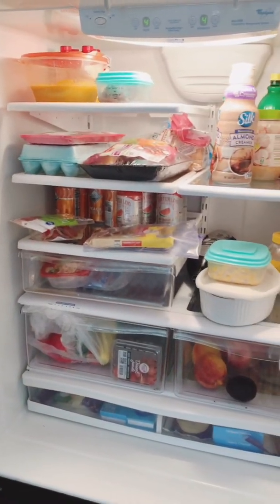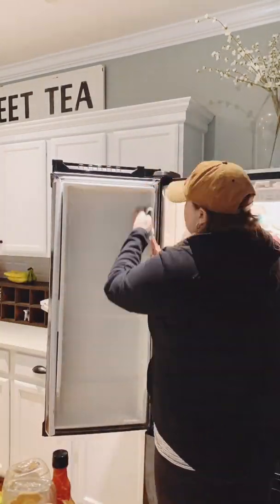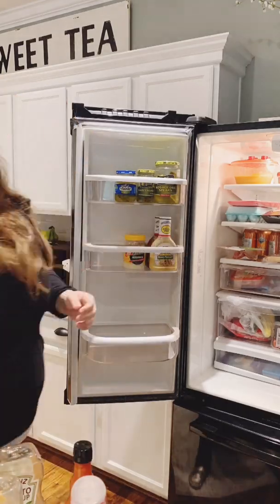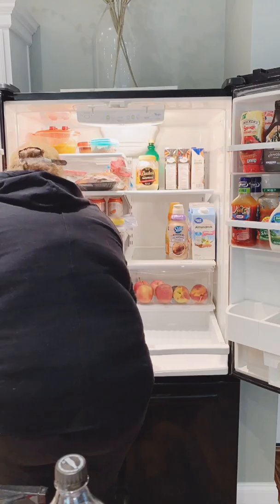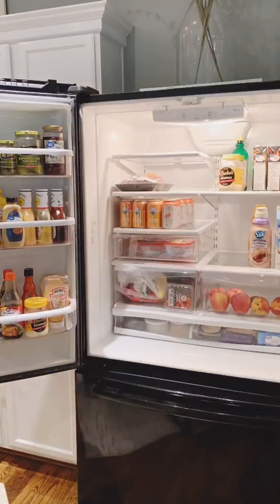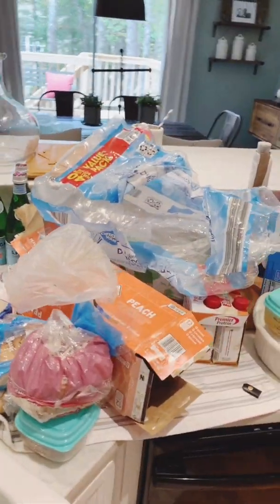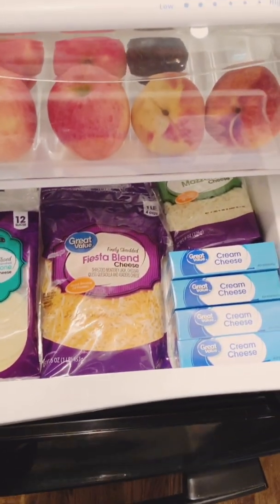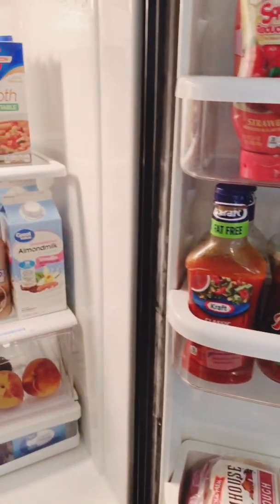Clean With Me | Refrigerator Edition | 2019 | Robyn's Southern Nest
Last night I posted a photo of our fridge over on Instagram that I took back in April, and it really inspired me to clean out the fridge today. It was looking super messy and unorganized so I thought it was due time to tackle it today.

Mailing Address:
Robyn Davis c/o Robyn's Southern Nest

Cleaning Products from Grove Collaborative

Equipment I Use:
Studio Lights

Hi I’m Robyn and I’m a Home Décor Blogger . I live in Georgia with my husband and two rescue cats. Here I’ll share my home décor, DIYs, recipes, and cleaning videos!